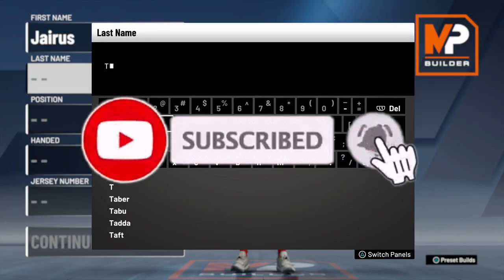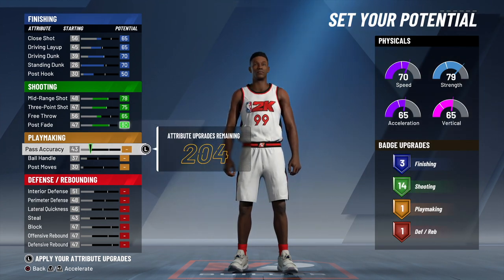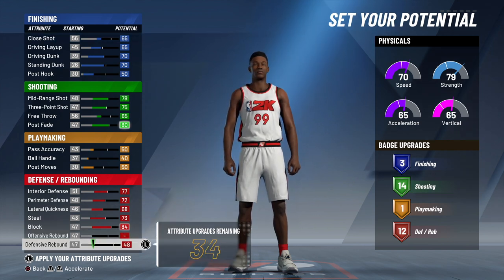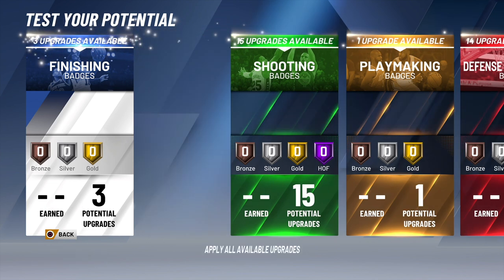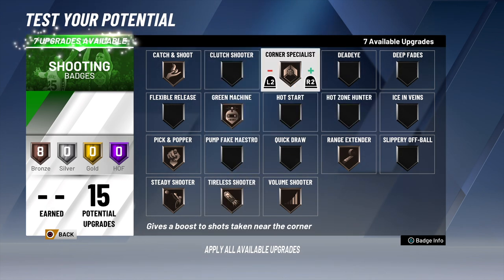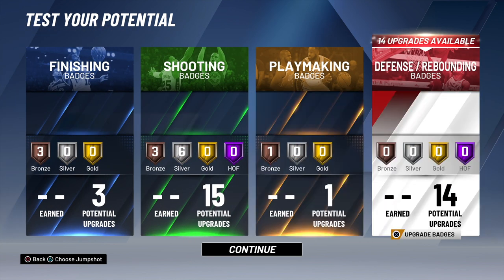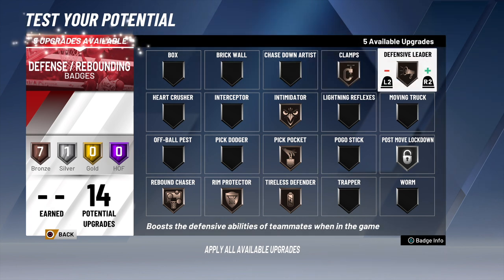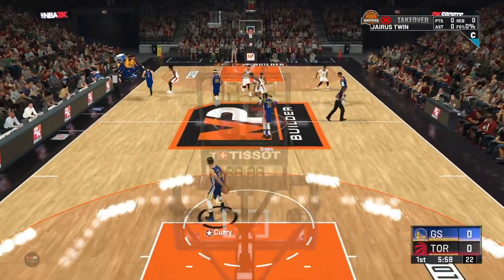The Best SharpRim Build NBA 2K20 - Demi God - Break The Game Again - SharpShooting Rim Protector -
How to make the SharpShooting Rim Protector Build in 2K20 Spot Up Shooter Takeover. This Demi God Build Will Break The Game Again!!!

Thumbnail Maker @BusDesignz

Become a Member of JairusTwin Youtube Channel. Get access to exclusive perks. Loyalty Badges, OHG Emotes, Exclusive Friends List, Giveaways and much much more